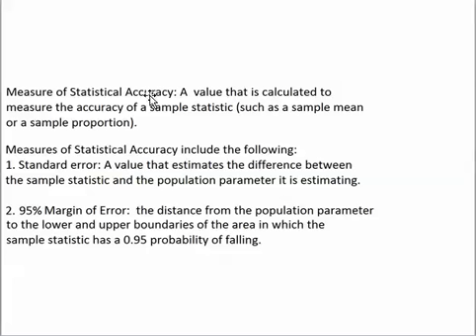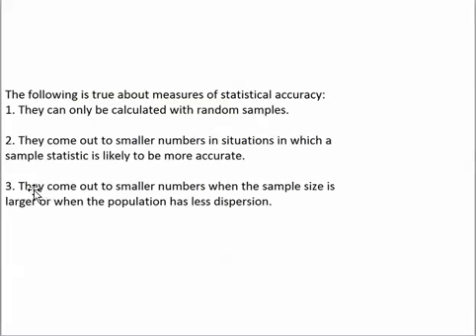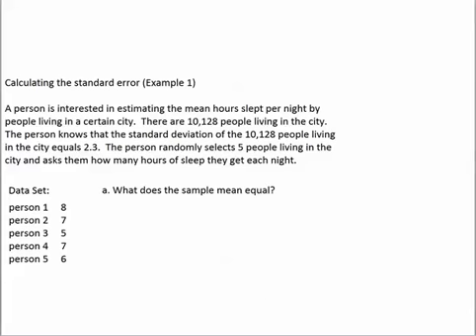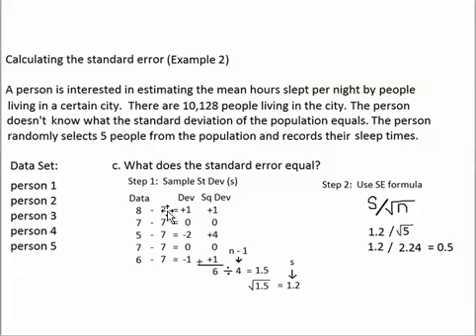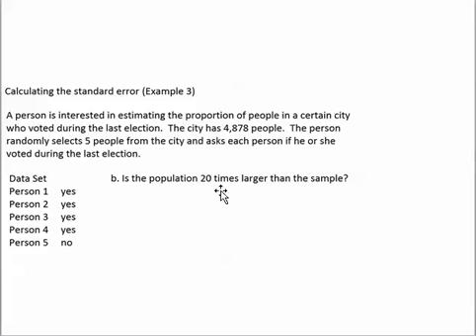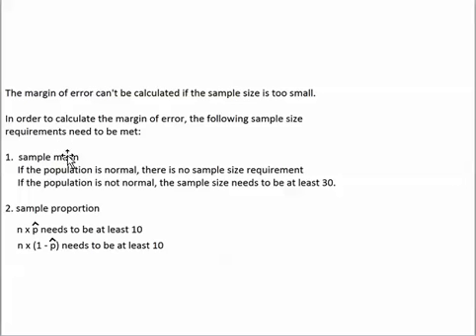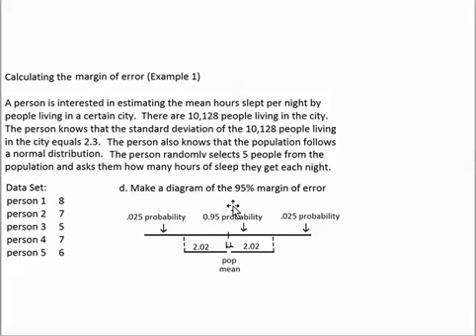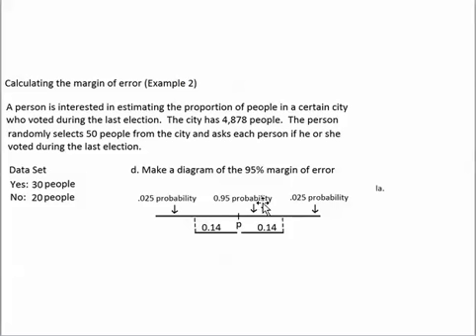Measures of Statistical Accuracy